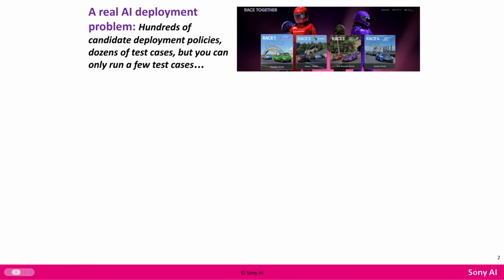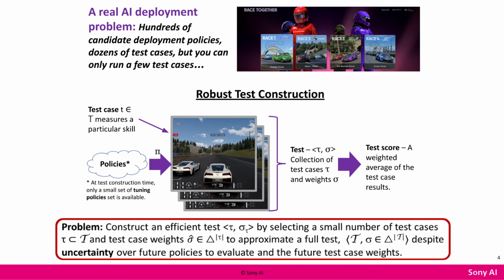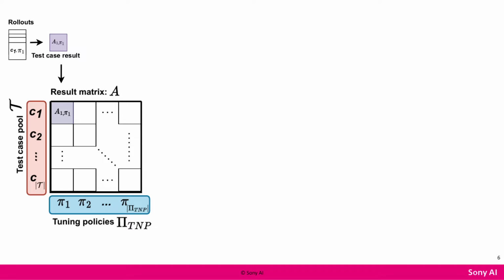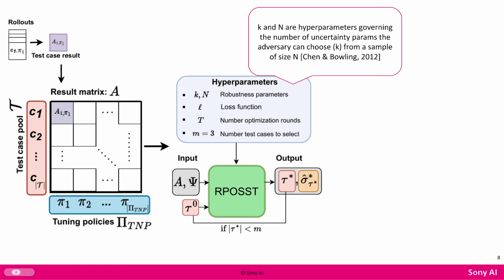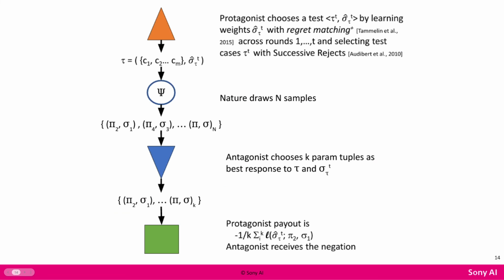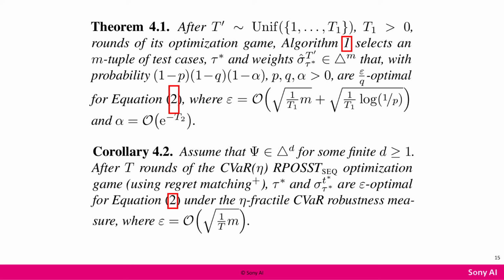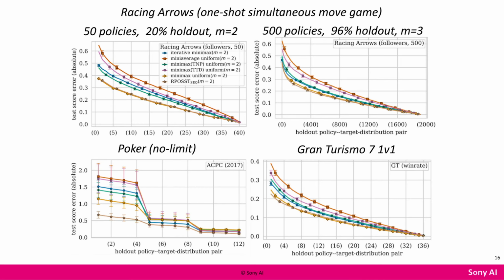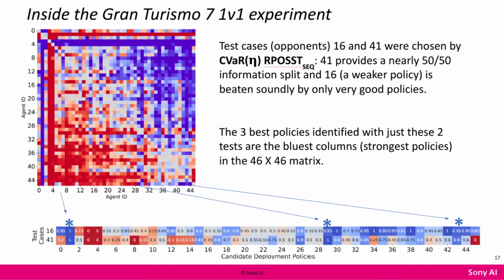Composing Efficient, Robust Tests for Policy Selection -- UAI 2023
This is a short description of my paper, "Composing Efficient, Robust Tests for Policy Selection", to be presented at UAI 2023.

Title: Composing Efficient, Robust Tests for Policy Selection
Authors: Dustin Morrill, Thomas J. Walsh, Daniel Hernandez, Peter R. Wurman, Peter Stone
Abstract: Modern reinforcement learning systems produce many high-quality policies throughout the learning process. However, to choose which policy to actually deploy in the real world, they must be tested under an intractable number of environmental conditions. We introduce RPOSST, an algorithm to select a small set of test cases from a larger pool based on a relatively small number of sample evaluations. RPOSST treats the test case selection problem as a two-player game and optimizes a solution with provable $k$-of-$N$ robustness, bounding the error relative to a test that used all the test cases in the pool. Empirical results demonstrate that RPOSST finds a small set of test cases that identify high quality policies in a toy one-shot game, poker datasets, and a high-fidelity racing simulator.